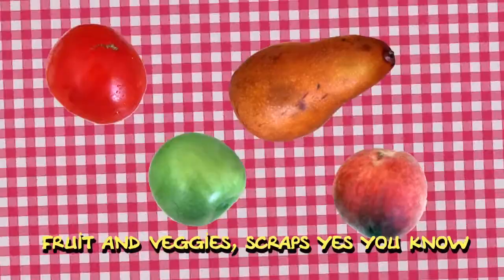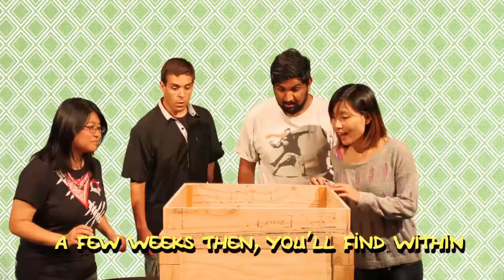Do the Worm Bin: A Music Video and How to Guide for Worm Composting - Green Ninja Show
Learn the secrets behind worm composting (vermicomposting) and how to make your own worm farm @
Share this with someone who likes gardening and they'll be delighted!

Green Ninja curriculum integrates these short films into our materials to make science fun and engaging. If you'd like to see more green ninja in your class, please

Director: David Chai
Host: Alejandro Garcia
Composed and Edited by: Mark Wanninger
Show Opening: Mark Wanninger
Green Ninja Theme Music: Eli Rosen
"Do The Worm Bin" Composed and Performed by: Andrew Kang
Vocals: Dina Lalkaka
The Worm Bin Dancers: David Bui, Dylan Dallas, Jake Dallas, Diem Doan, Amit Kumar, Yu Li, Erick Maciel, Philip Martin, Kimberly Mucha, Alisia Munoz, Gizelle Orbino, Kayla Rymes, Darren Rae, Wing Yin Tang, Man Yee Wong, Fiona Herse Woo, Shirin Zarrinkamar
Worm Bin Construction: Andrew Hedges and Jordan Shepard
Special Thanks to our Kickstarter Supporters:  Elizabeth Kupfer, Hanbo Wang, Holly Brady, Jackie McLachlan, Jamie Erwine, Jason Lopez, Jean Tenney, Jeanny House, Jemima Jewel, Jeremy Williams, John Noblitt.